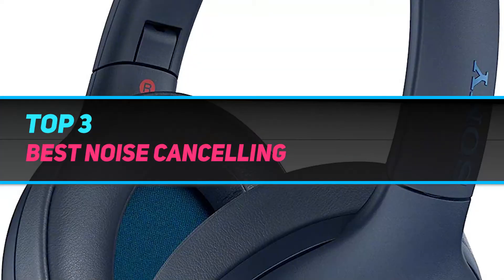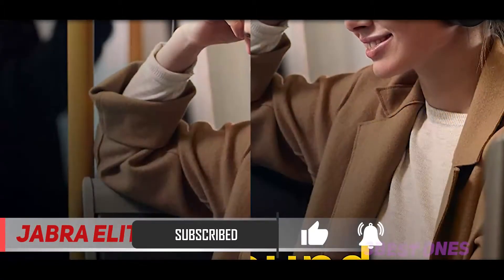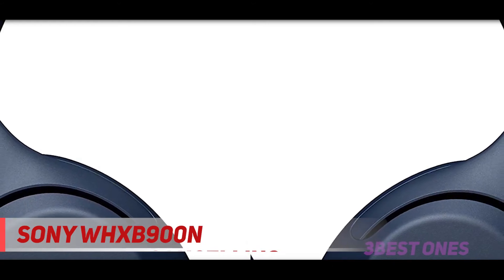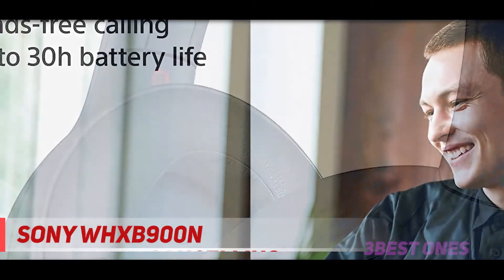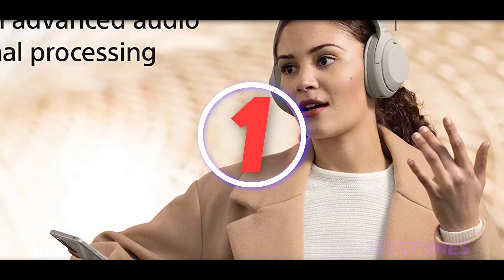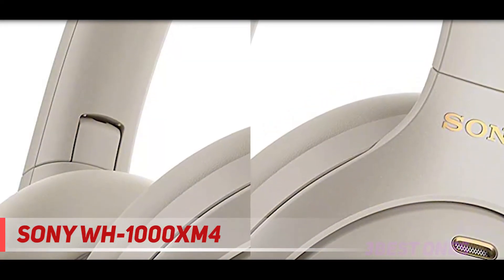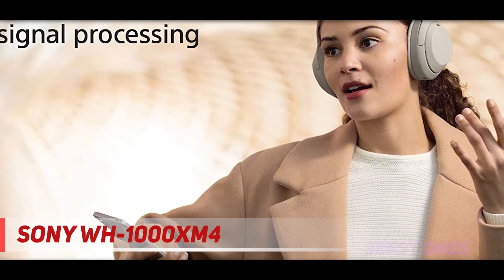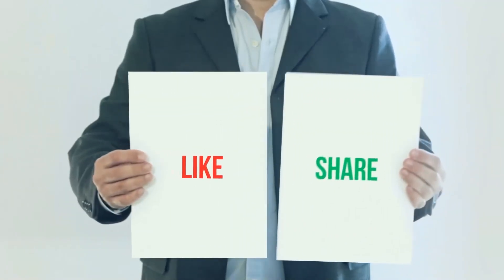3 Best Noise Cancelling Headphones 2023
► Links For Updated Price Of Best Noise Cancelling Headphones 2021!
✅ Amazon US ▶️
✅ Amazon CA ▶️
✅ Amazon UK ▶️
✓ 2  ► Sony WHXB900N ◄
✅ Amazon US ▶️
✅ Amazon CA ▶️
✅ Amazon UK ▶️
✓ 3  ► Jabra Elite 85h ◄
✅ Amazon US ▶️
✅ Amazon CA ▶️
✅ Amazon UK ▶️

This is the top 3 Best Noise Cancelling Headphones in my opinion, for this year.